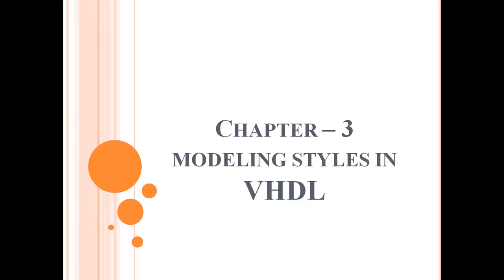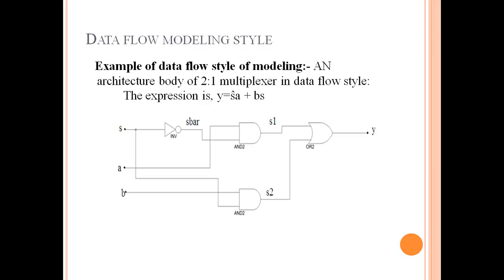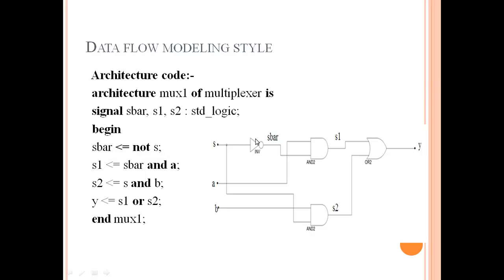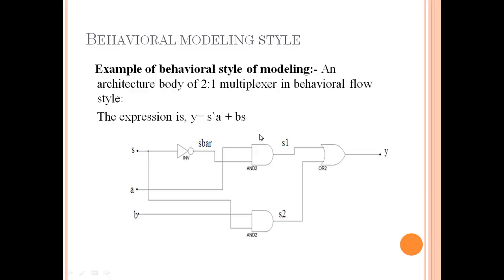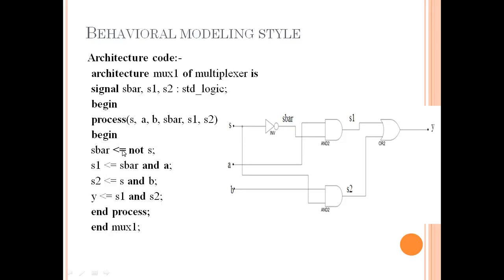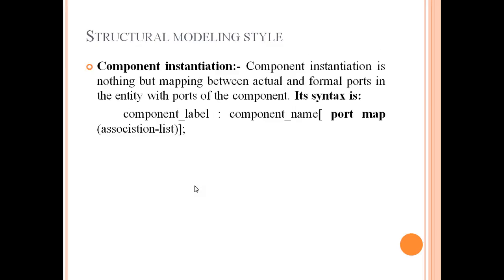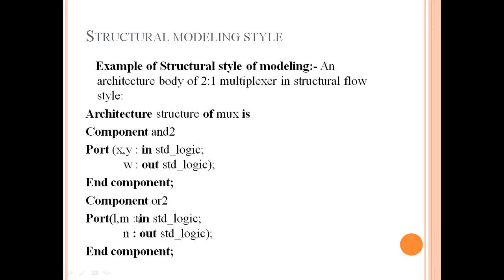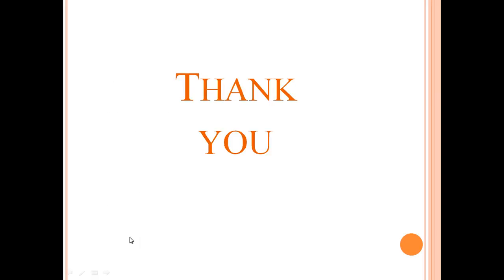VLSI_PART 3